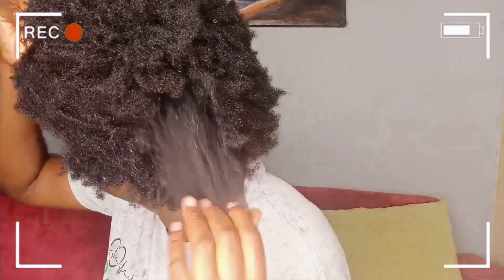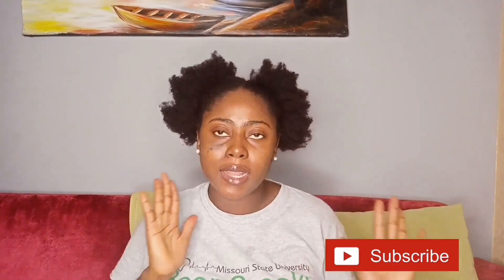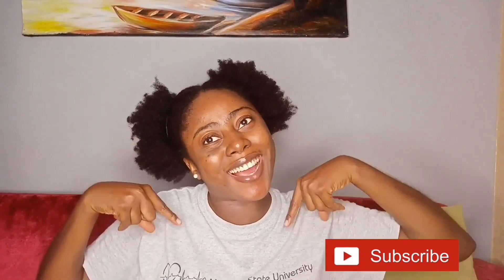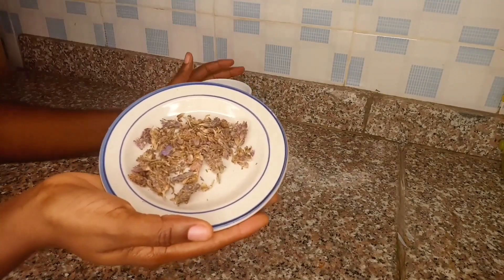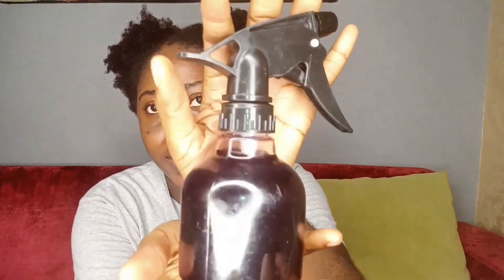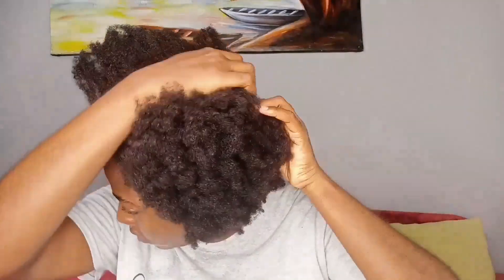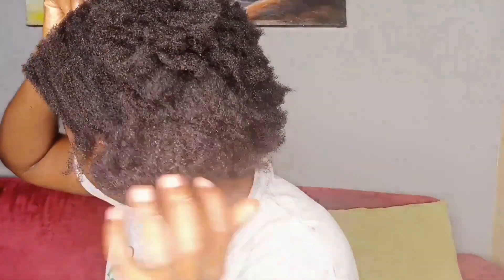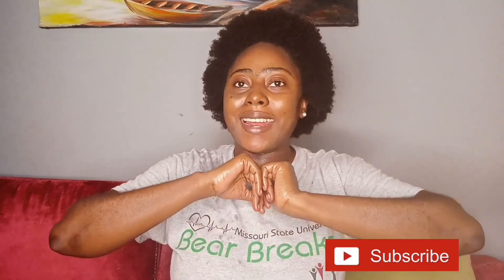Ayurveda | Best Pre-poo routine with Ayurvedic herbal tea and oil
Hey guys!

In this video I’ll be showing you guys how I did a pre-poo with an oil and tea made from a bunch of Ayurvedic herbs.
Pre-poo is a STEP YOU MUST follow if you want the best for your hair. I highly recommend the use of penetrating oils which easily absorbs into our hair strands I.e, avocado oil, sweet almonds oil, olive oil, coconut oil, Oils made from Ayurvedic herbs.

HERBS
fenugreek seeds
Lavender
Rosemary
Chamomile
Ginger
Hibiscus powder
Black tea (Lipton tea)

AUDIO
INTRO MUSIC Midnight Bounce by Lakey inspired

STAY BLESSED!!